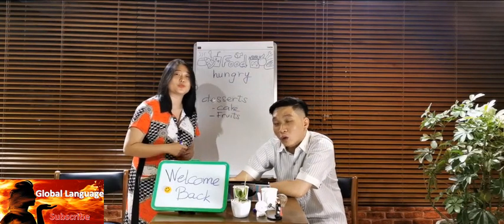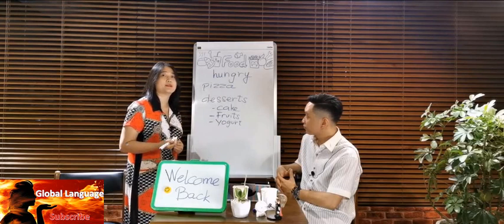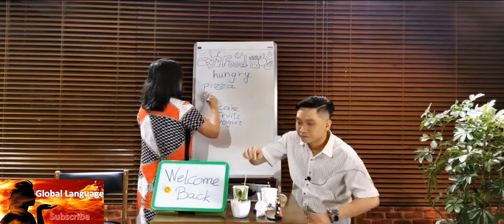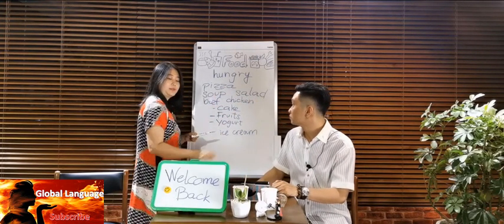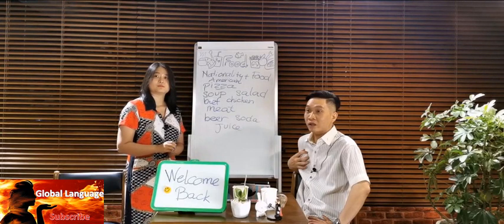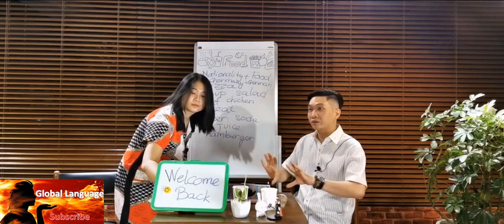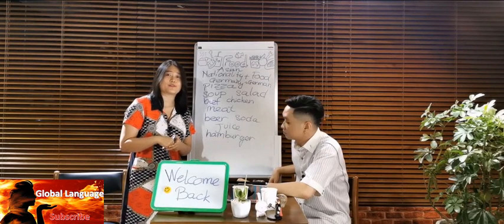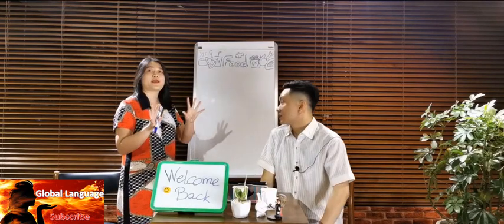English Conversation Lesson 9 - FOOD - part 3